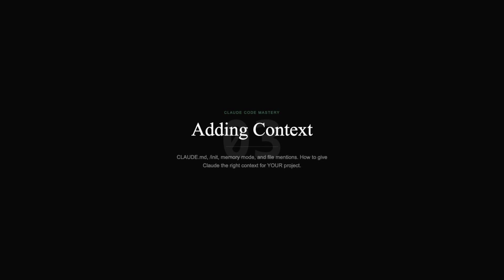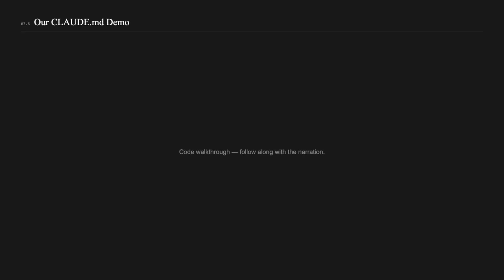Claude Code Mastery — Module 03: Adding Context